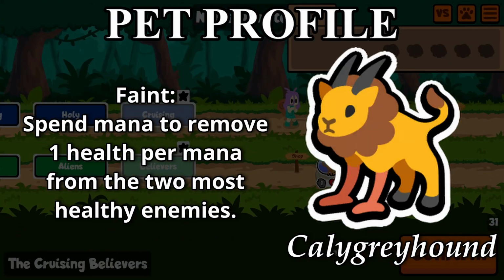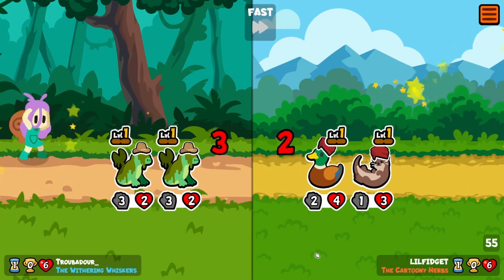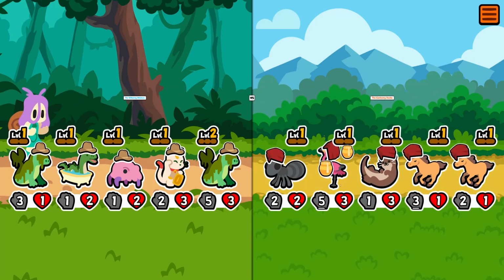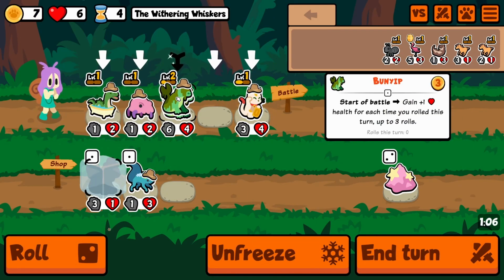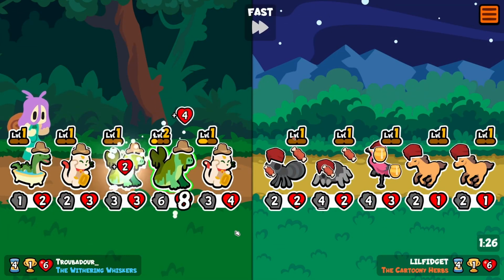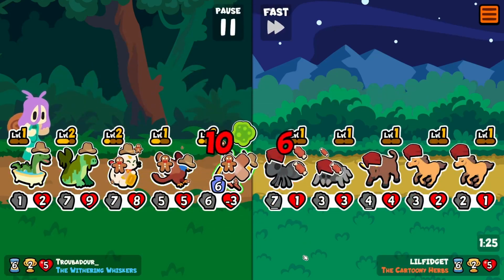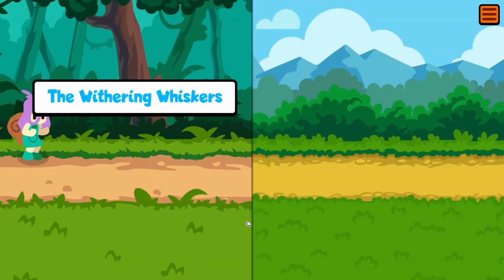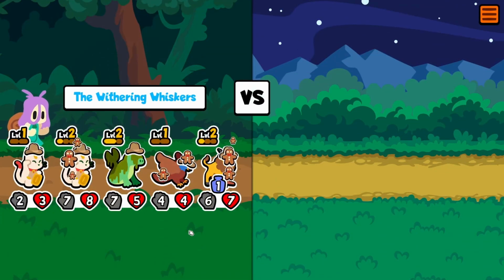Calygreyhound is SUPER Underrated (RAtoZ)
The editing grind never stops

Results Music: Mission Clear - Pokémon Mystery Dungeon: Gates to Infinity
Outro Music: Welcome to the World of Pokémon! - Pokémon Mystery Dungeon: Explorers of Sky

RANKED AtoZ RULES:
- Win with each pet in alphabetical order at Level 3
- 2-player and 8-player lobbies both count
- I am allowed to level other pets to level 3 (Ranked is already hard enough)
- Sloth can be done at any time (though I probably will just never get it, oh well)
- Have fun!

If you ever want to listen to all of the music I’ve used in my videos, click here!